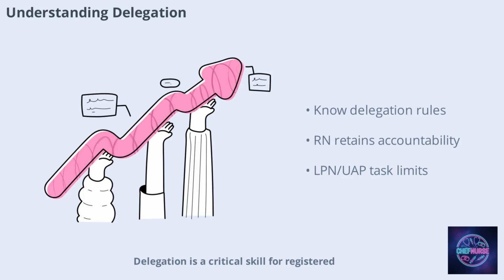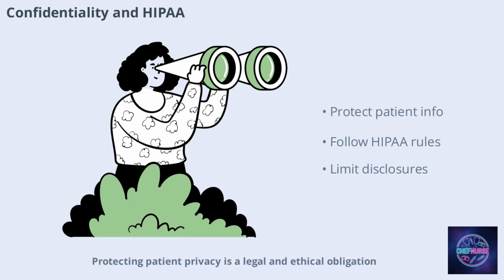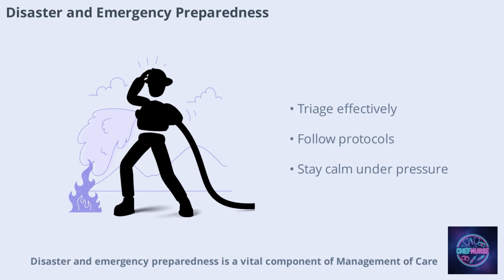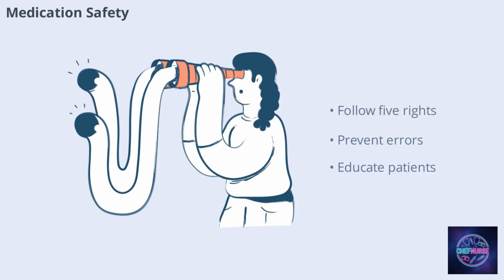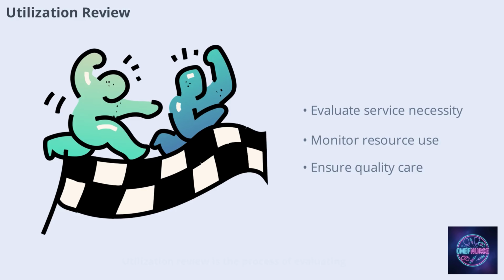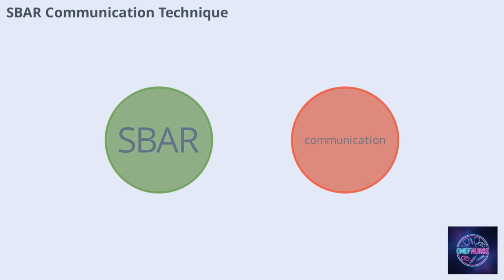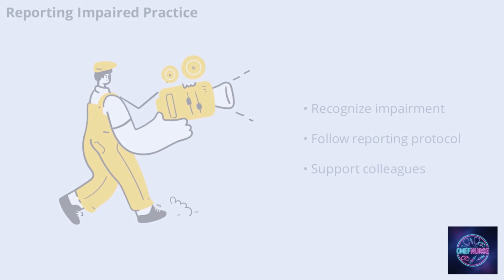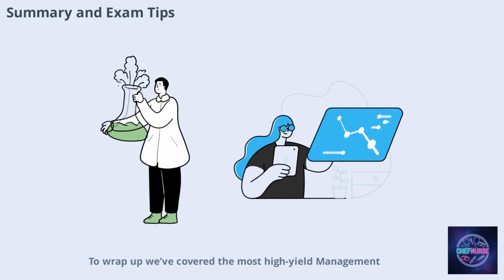Management of Care nclex High Yield Topics 2026 Quick Review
Management of Care nclex High Yield Topics 2026